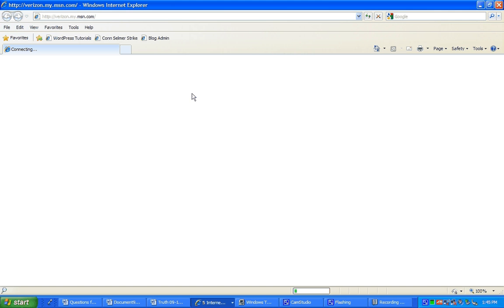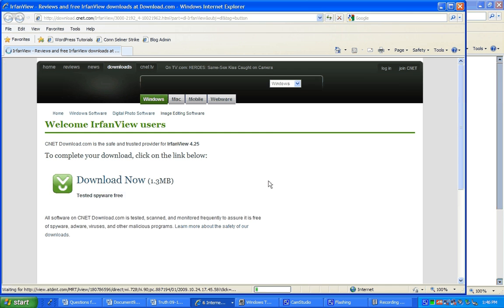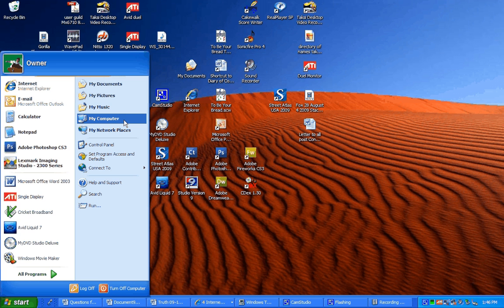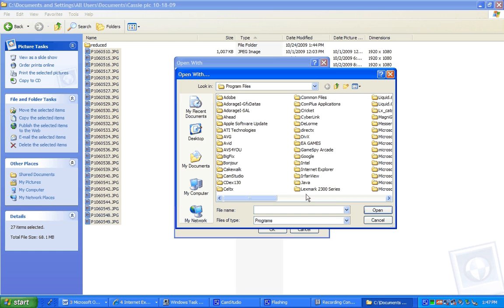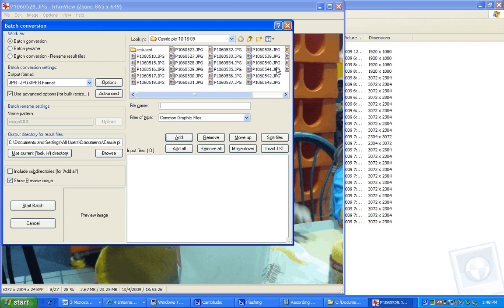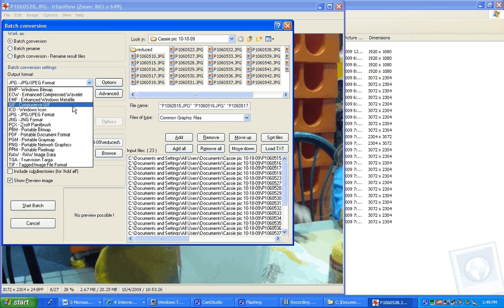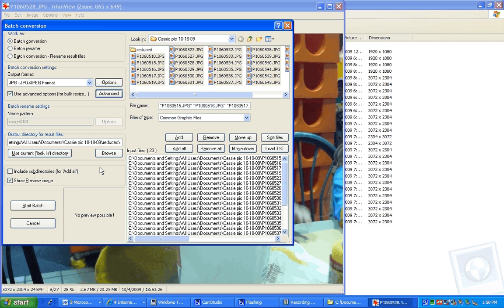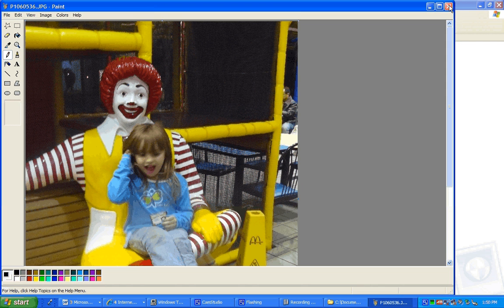Demo of irfan view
Learn how to download and install iffan view.  Changes sizes of pictures so there not so large.